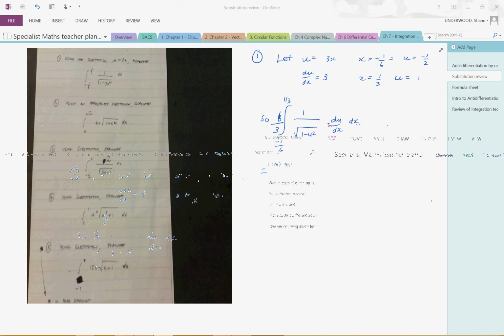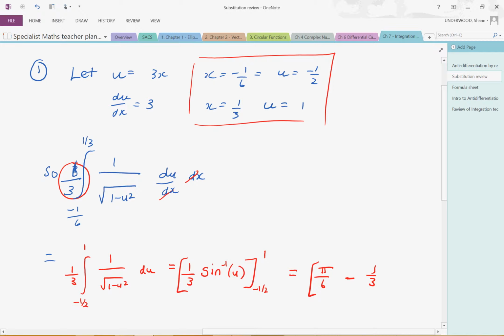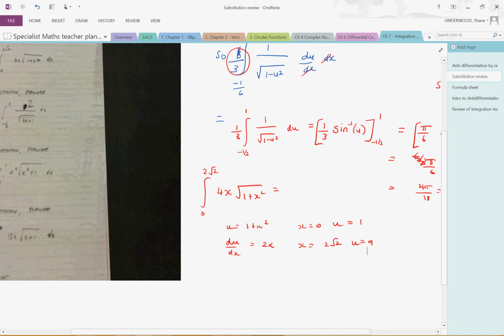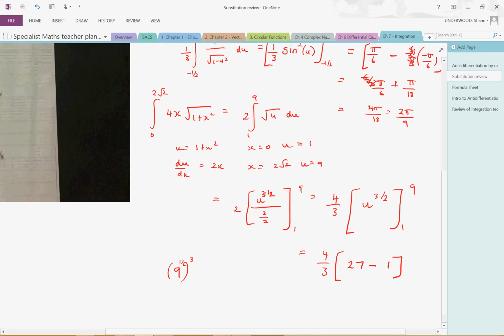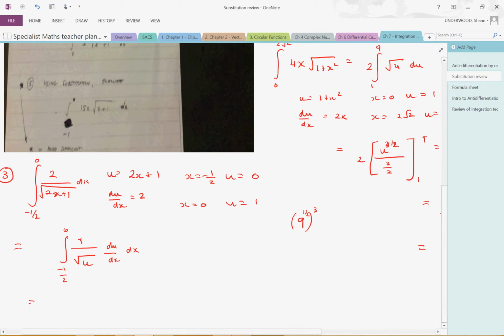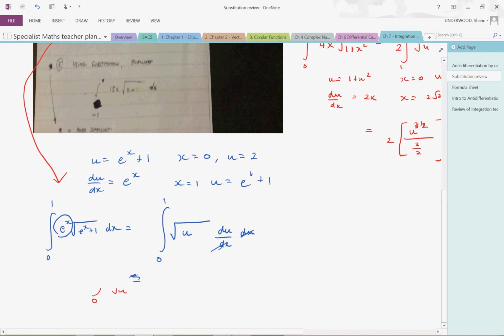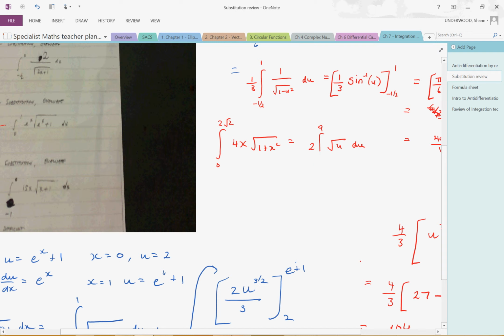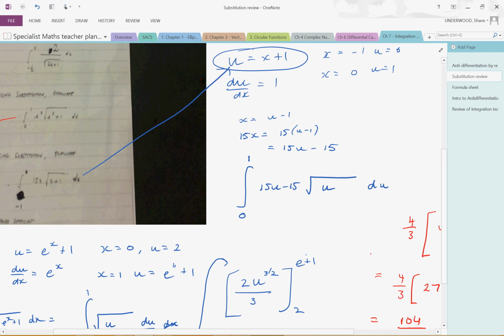7 2 Integration by substitution review